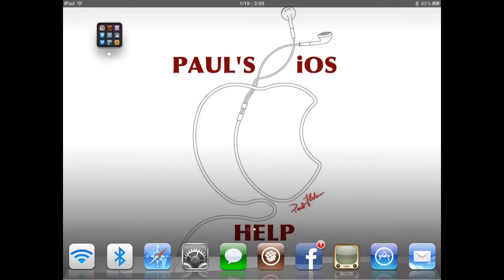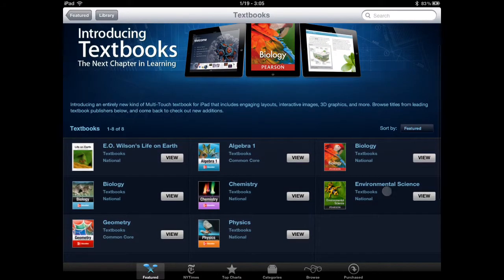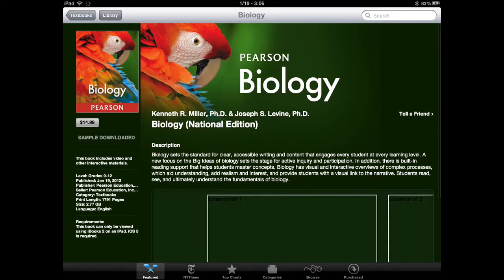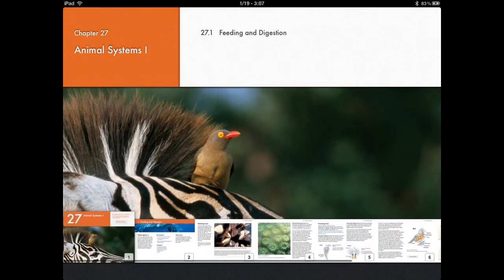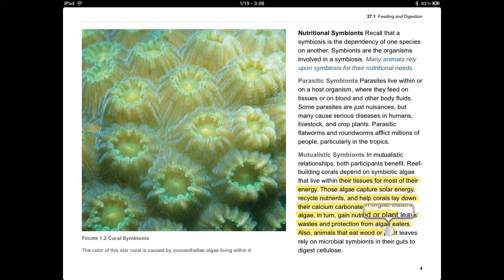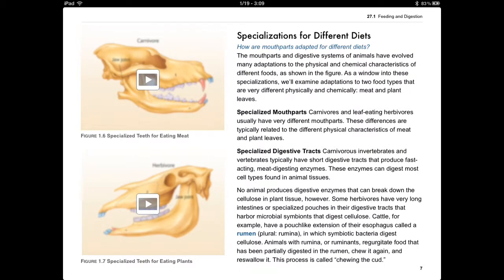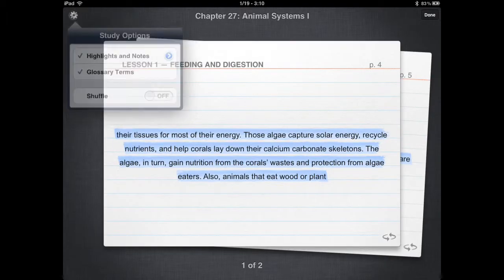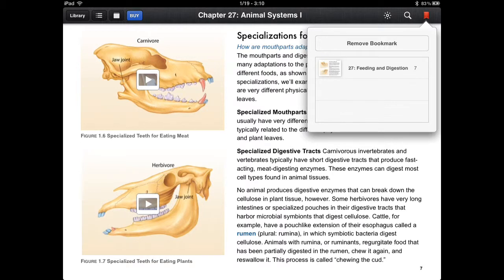iBooks 2.0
I run through iBooks 2.0 and one of the new text books.